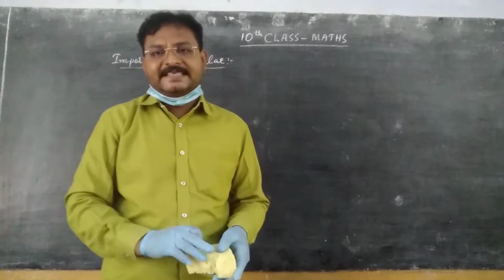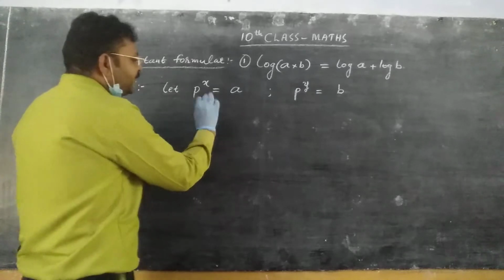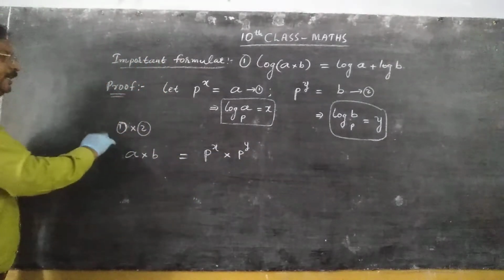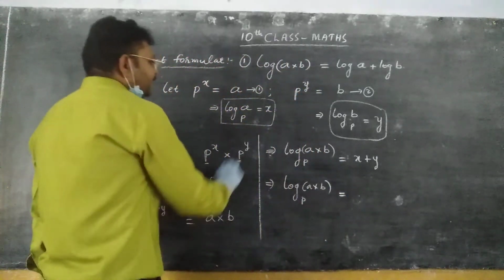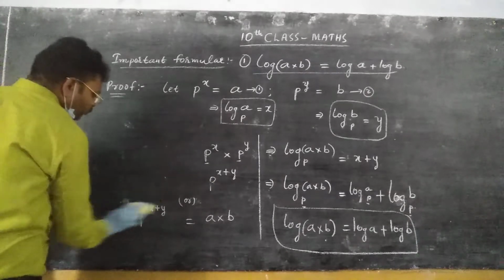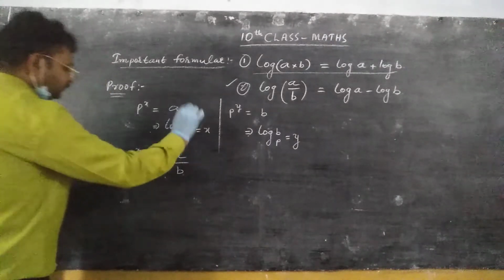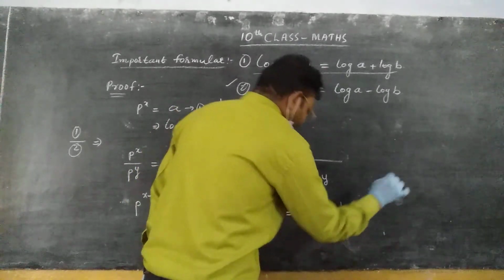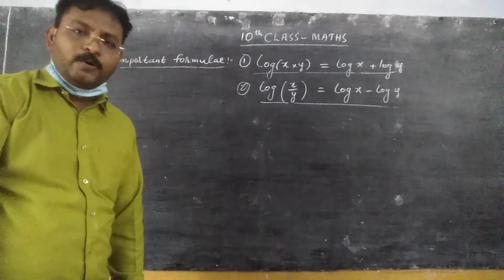10TH CLASS MATHS 48